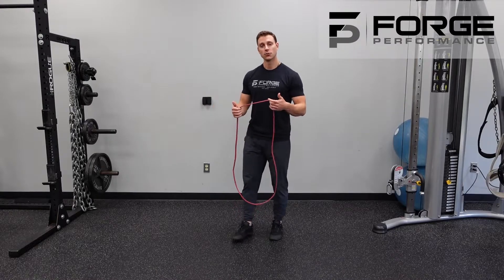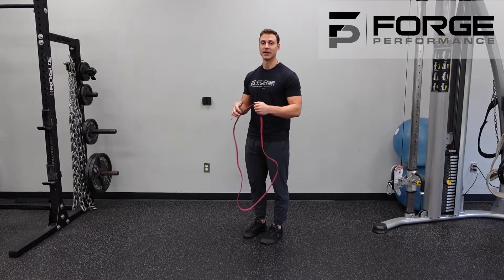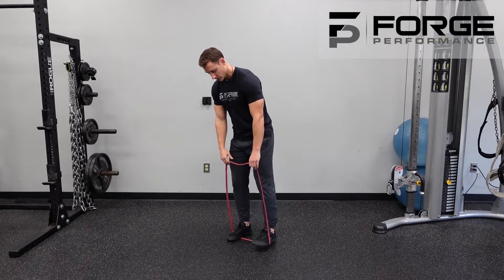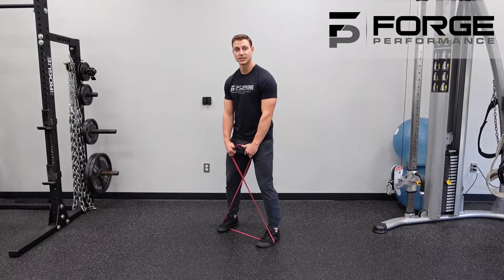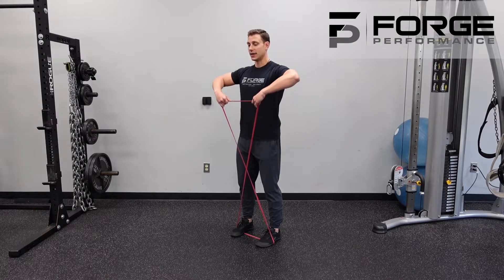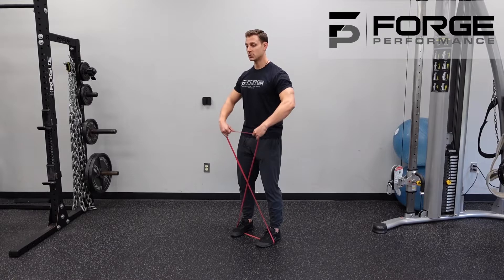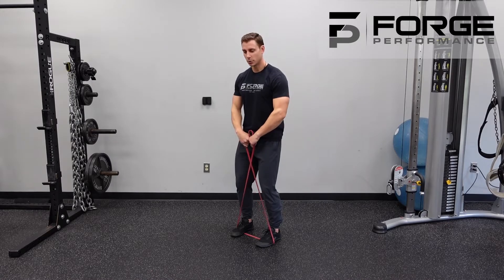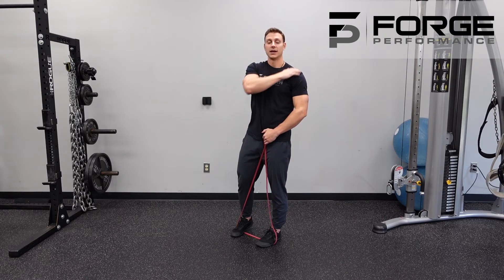Band Upright Row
This video shows you how to perform a Band Upright Row with a full demonstration of the movement complete with in-depth cues and best practices. If you’re a beginner or advanced and you want to master the movement, this video will show you how in just a couple of minutes.

AND